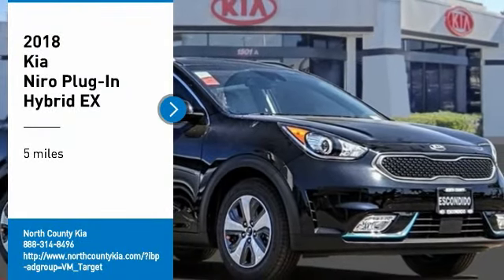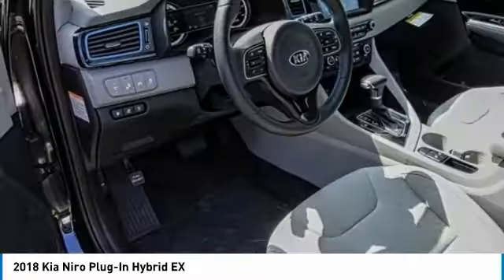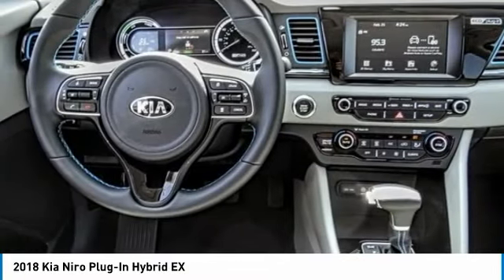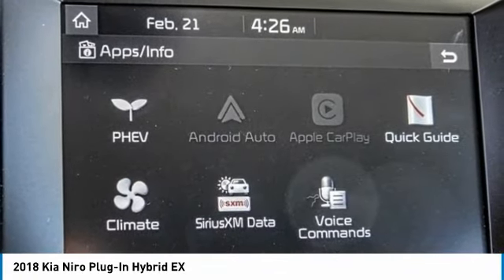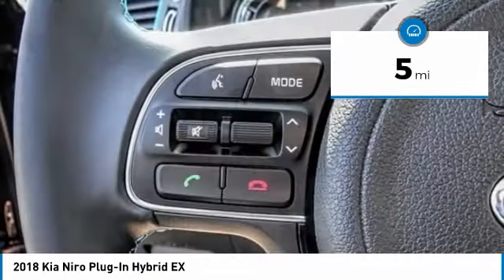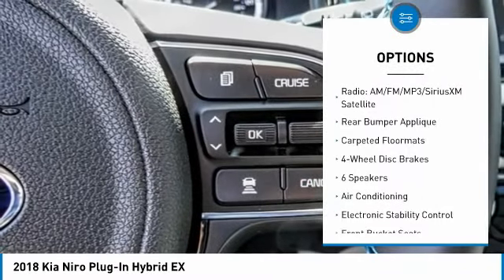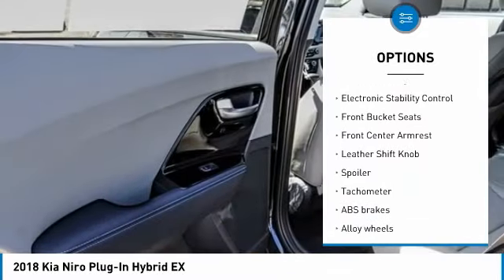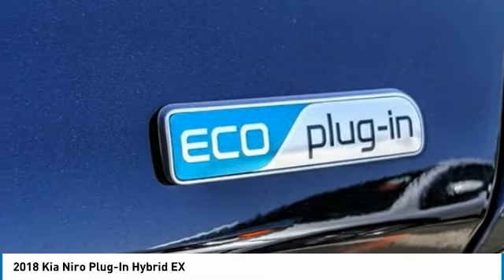2018 Kia Niro Plug-In Hybrid Escondido Ca 2181261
2018 Kia Niro Plug-In Hybrid EX

1501 S Auto Park Way

Don't miss this 2018 Kia Niro Plug-In Hybrid. It's equipped with great features. You'll want to take this 4d sport utility home. Make a great choice today.